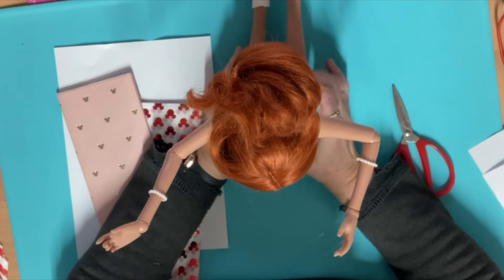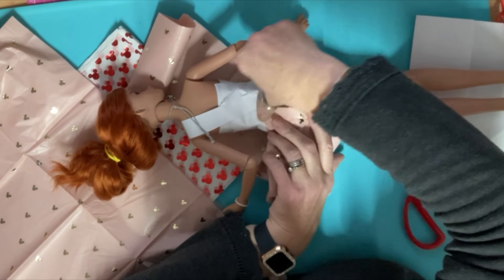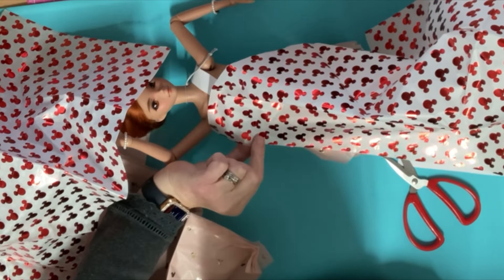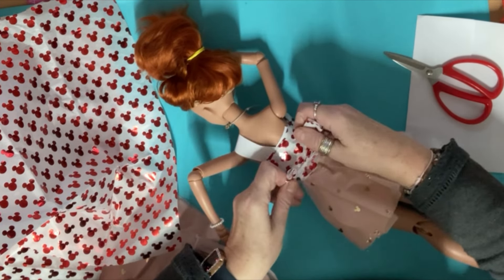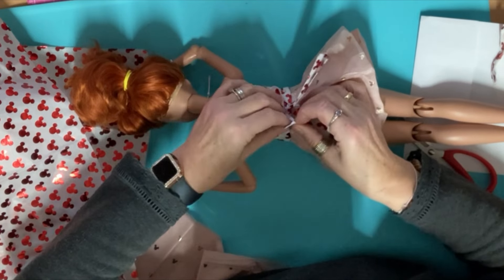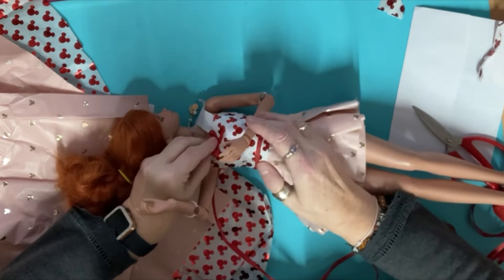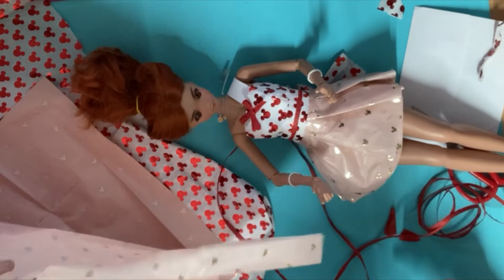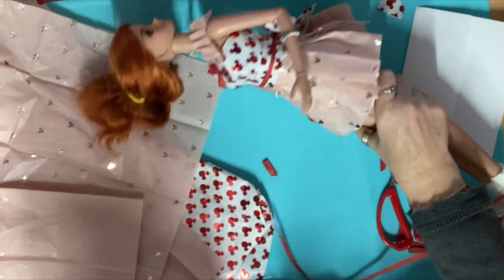SMART DOLL OR BJD COLLABORATION